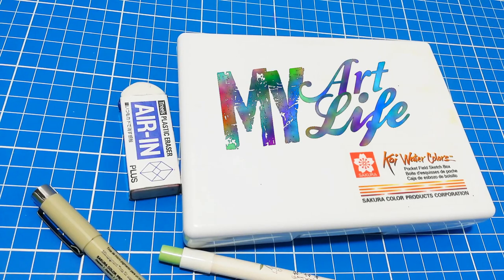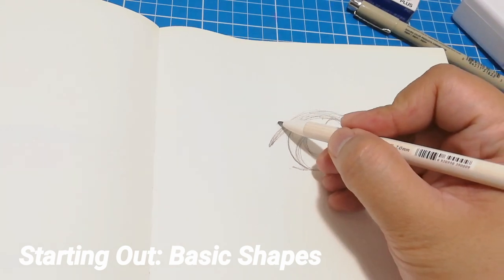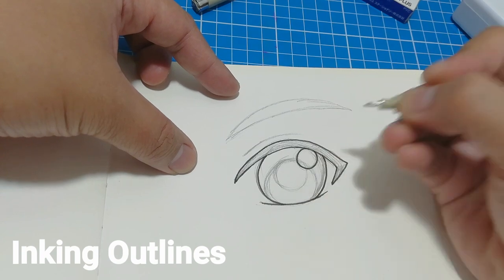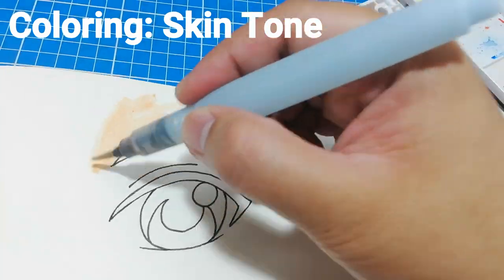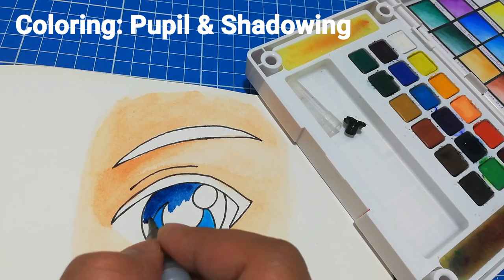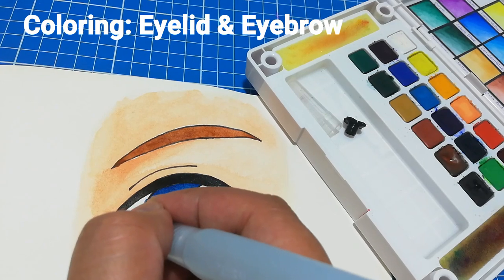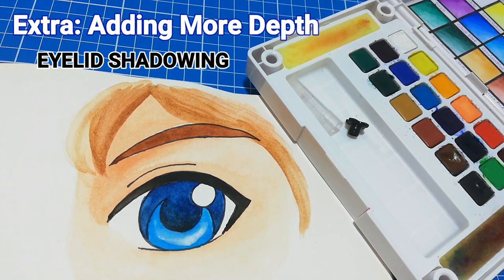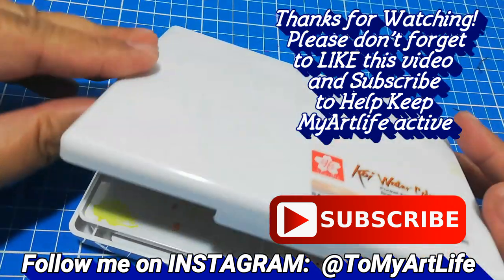Draw with Me: Easy Anime Eye Tutorial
SAKURA Products
Also available in all National Bookstore and SM Stationery

M. Enriquez Art Supply
Official Distributor of Sakura Products
490 Gregorio Araneta Ave,
Barangay Donya Imelda
Quezon City,
1113 Metro Manila

Check out their Social Media sites!
FB: M. Enriquez Art Supply

Thanks!